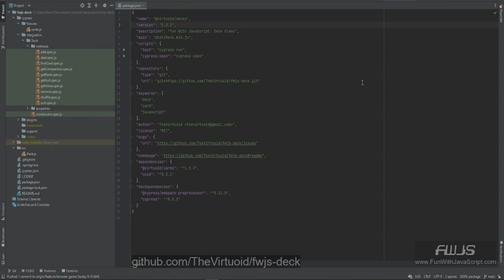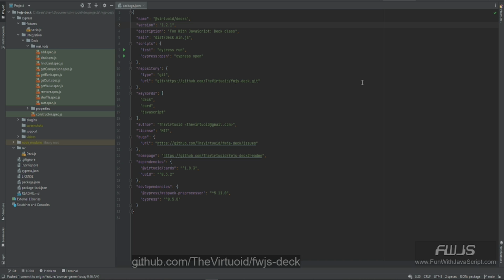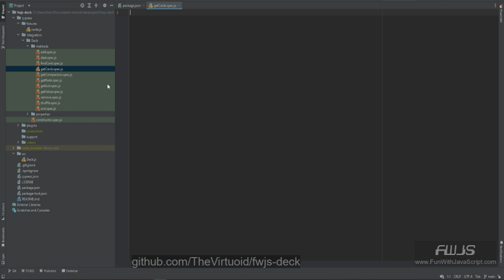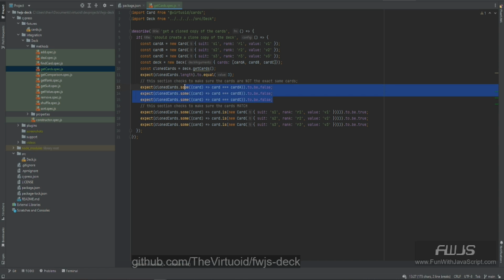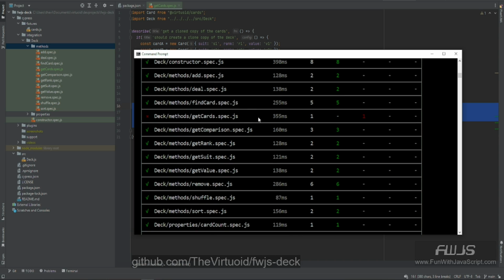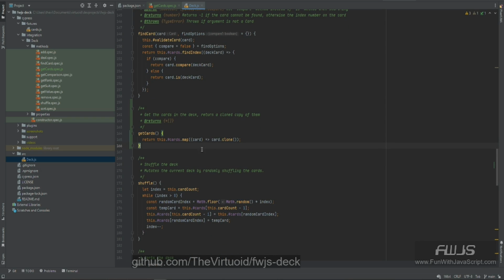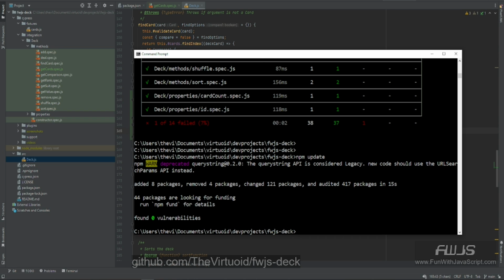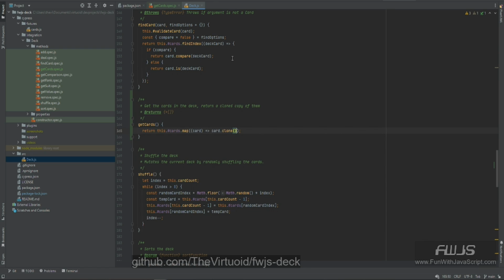FWJS: 'Deck' - getCards() Method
Hi all my JavaScript friends! This video covers the getCards() method. Since I do not want a consumer to have direct access to the private 'cards' property, I still needed a way to determine what cards was in the deck. This method clones the cards so they can be used for reporting purposes within the consumer. Check it out!

00:00 Start
00:19 Why getCards() method?
01:42 Writing the test
04:34 Writing the JavaScript
07:08 Sign off